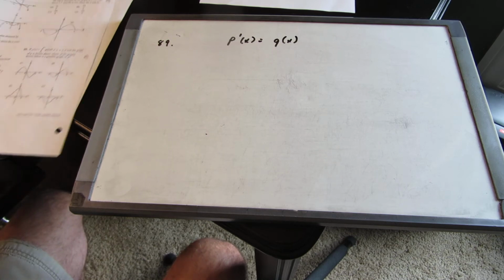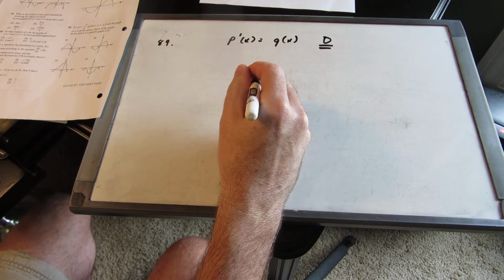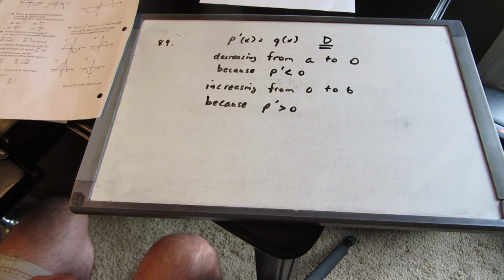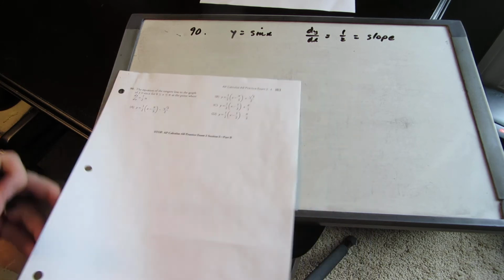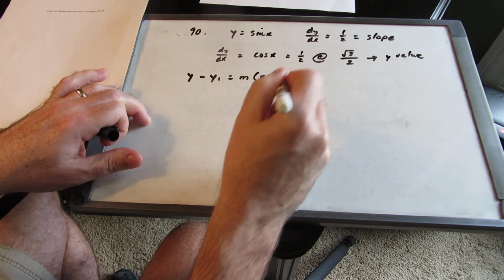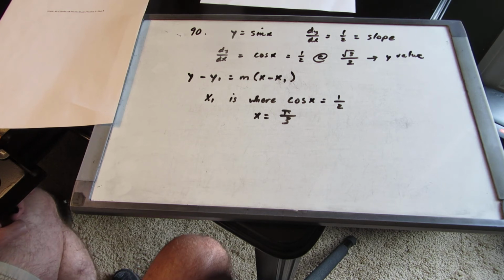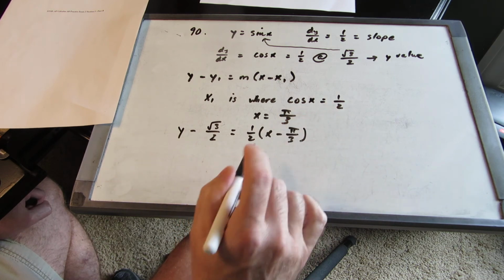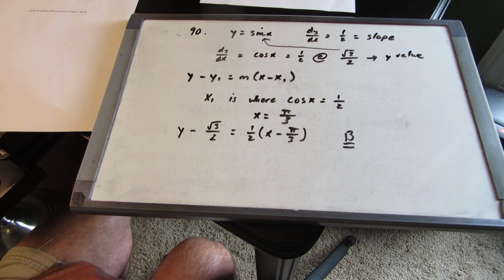AP Calc Practice Exam2 89 90